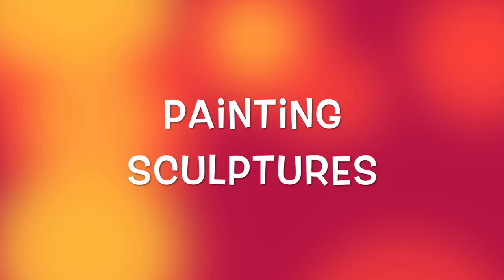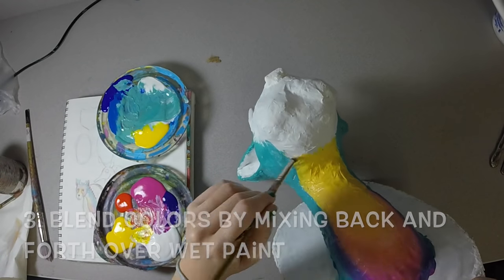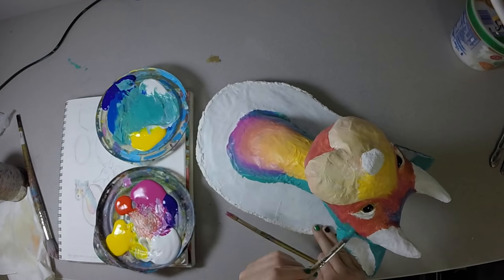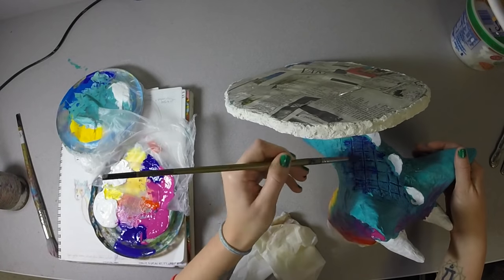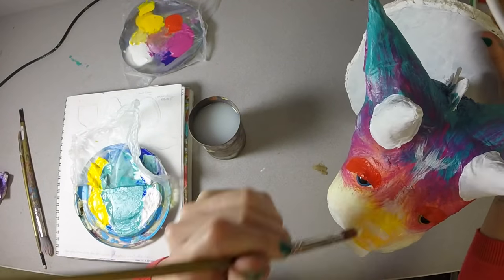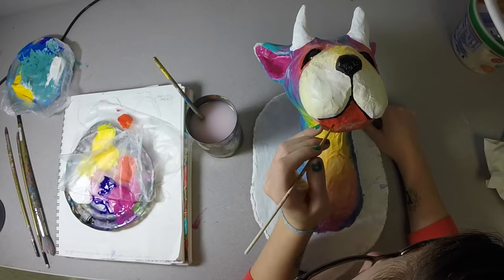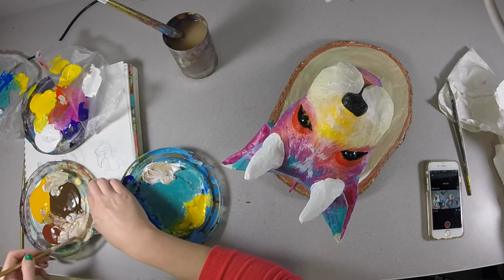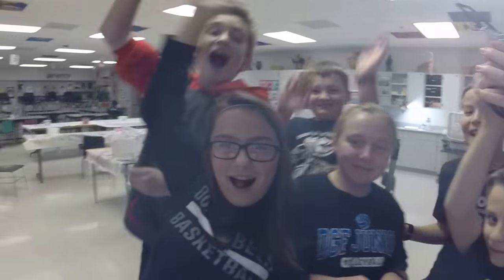How to Make a Paper Mache Trophy Head, pt. 4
This culminating video shows you how to paint a paper mache sculpture using acrylic paint.